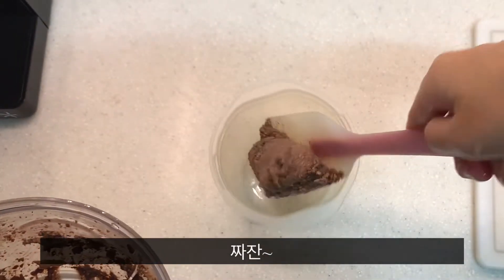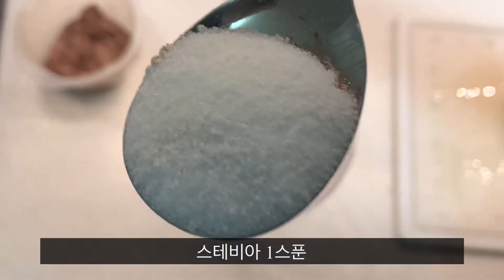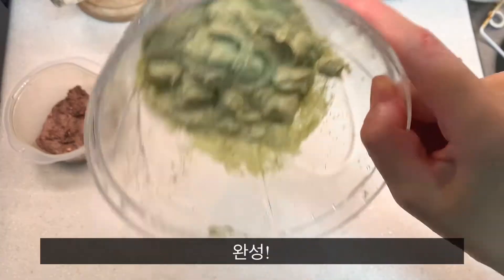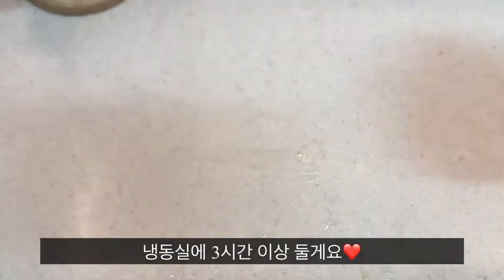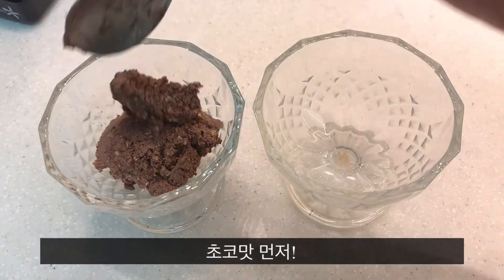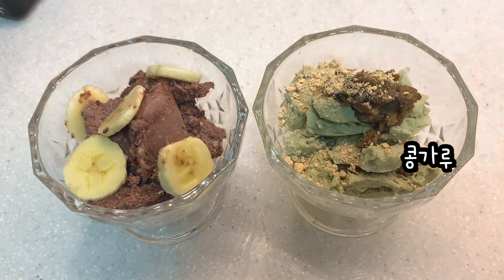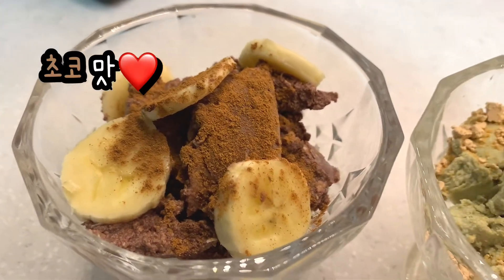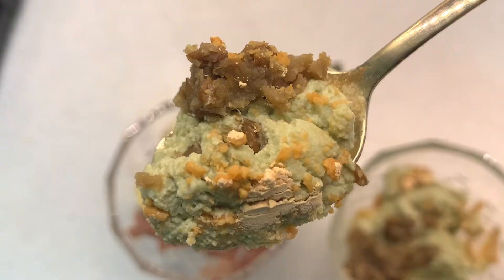너무 쉽고 맛있어요~두부 아이스크림!🍦 살 찔 걱정없어요~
의외로 정말정말 맛있었던 녹차맛 아이스크림!
녹차맛은 꼭 드셔보시길 바라요❤️

✔️재료
[초코맛 아이스크림]
두부 1/4모
무가당 아몬드우유 3스푼
스테비아 1스푼
무가당 코코아파우더 1스푼
바닐라오일 2방울 (생략가능)

[녹차맛 아이스크림]
두부 1/4모